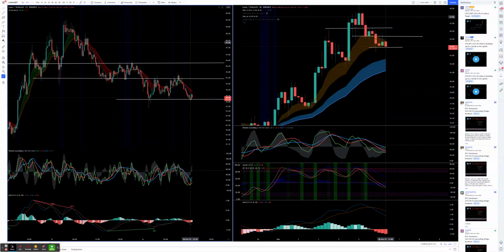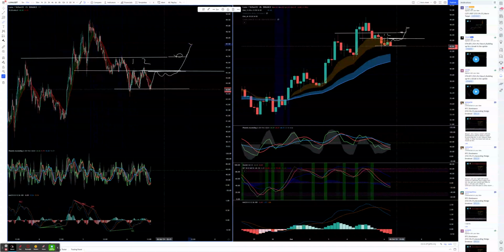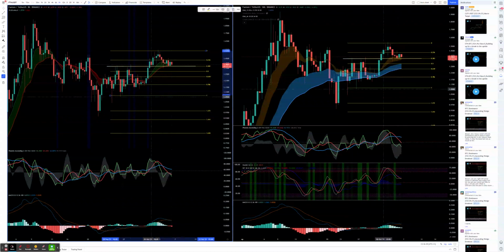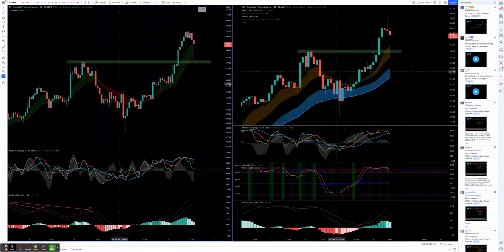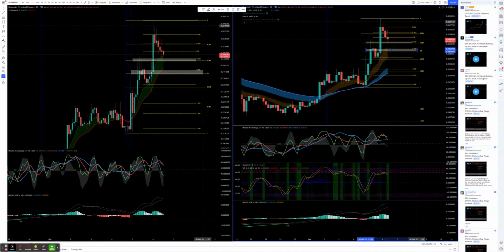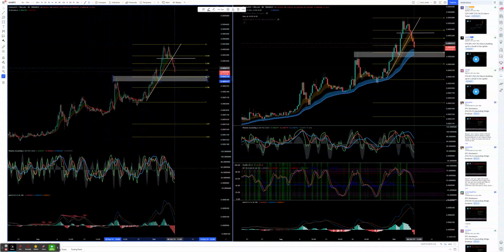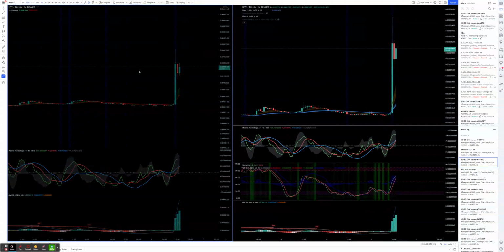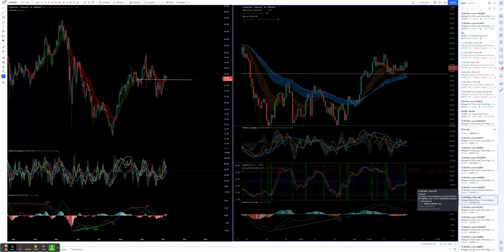Crypto Daily Scan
Looking for potential setups from a filtered list done earlier.